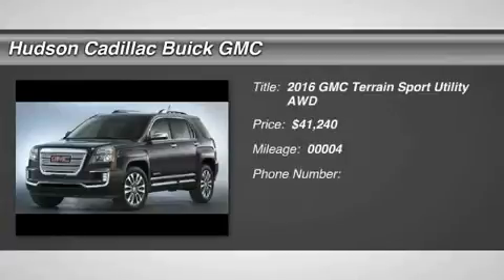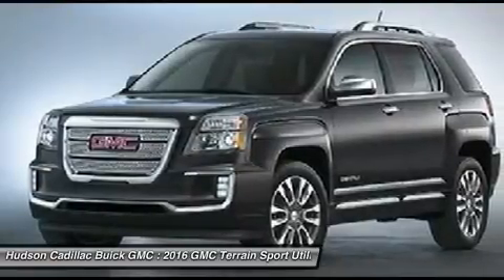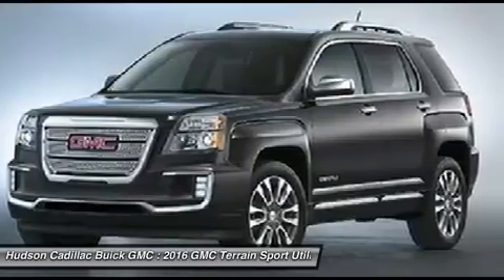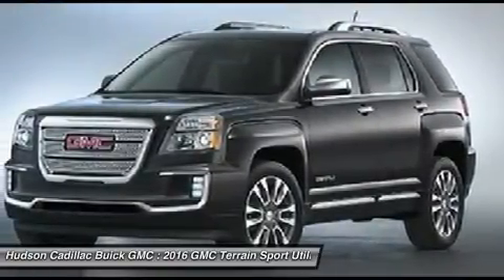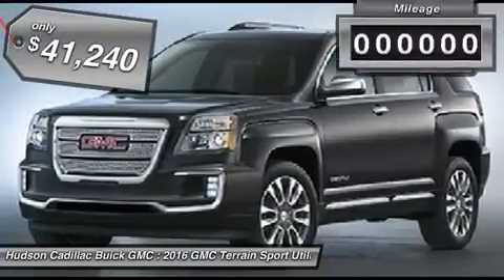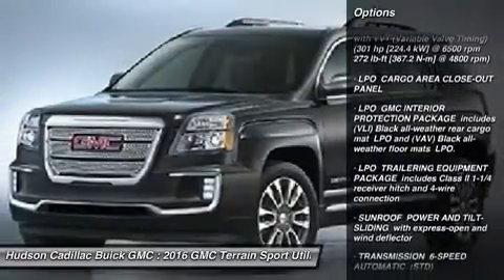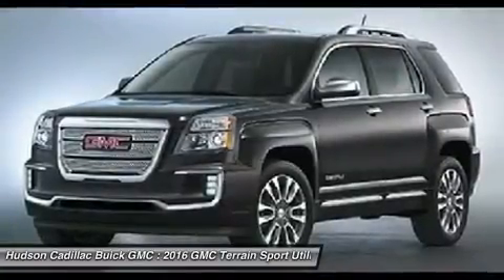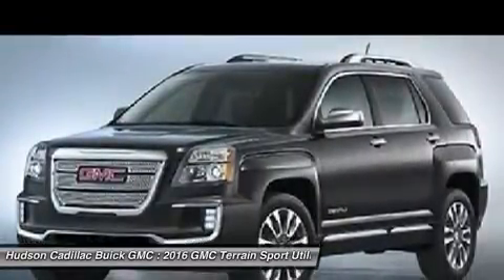2016 GMC Terrain 16129